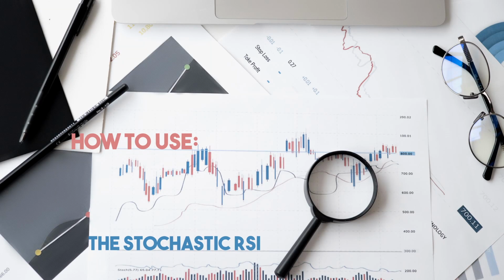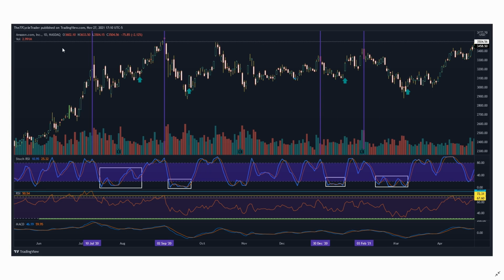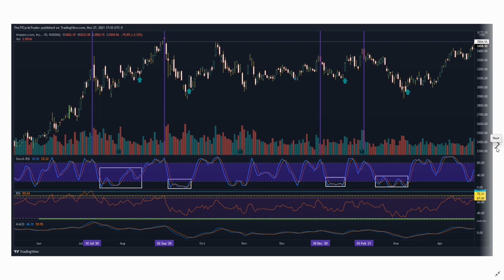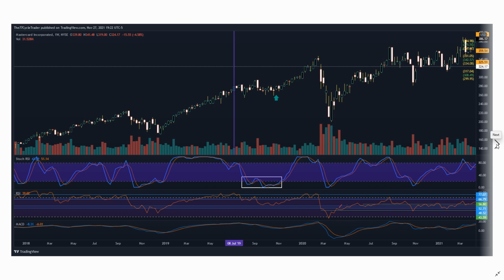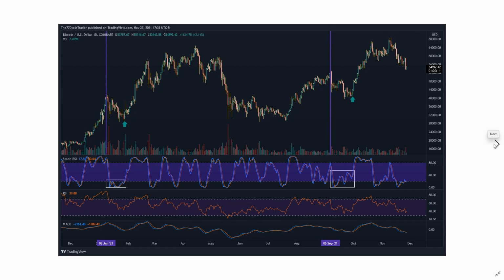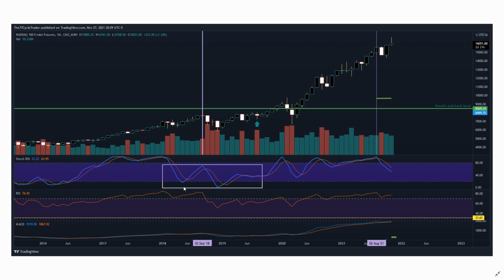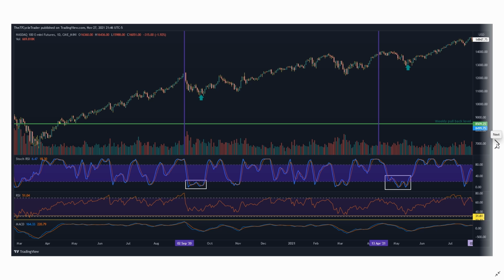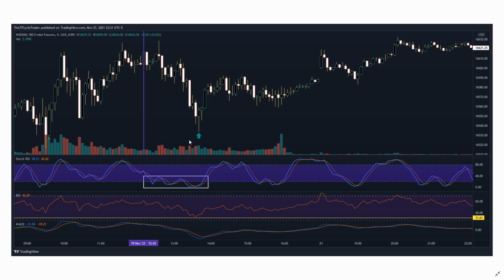Simple yet highly effective Stochastic RSI pattern revealed!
The Stochastic RSI indicator is so much more than taking buying or selling opportunities as your K crosses the D in the overbought or oversold areas. There are many patterns you can use  to effectively enter and exit successful trades. Today I will disclose a pattern that has not been discussed on the net previously.

Timecodes
00:00 - How to use Series: Stochastic RSI
01:04 - Various Stochastic RSI patterns
01:28 - Two Humps Stochastic RSI pattern revealed
02:28 - Stochastic RSI Two Humps examples on Amazon
03:52 - Stochastic RSI Two Humps example on Mastercard
04:27 - Stochastic RSI Two Humps example on Fubo
04:55 - Stochastic RSI Two Humps examples on Bitcoin
05:40 - Stochastic RSI Two Humps example on the NQ1! Monthly chart
06:24 - Stochastic RSI Two Humps examples on the NQ1! Weekly chart
07:07 - Stochastic RSI Two Humps examples on the NQ1! Daily chart
07:31 - Stochastic RSI Two Humps examples on the NQ1! 4HR chart
07:42 - Stochastic RSI Two Humps examples on the NQ1! 1HR chart
07:47 - Stochastic RSI Two Humps examples on the NQ1! 5Min chart
09:02 - Outro